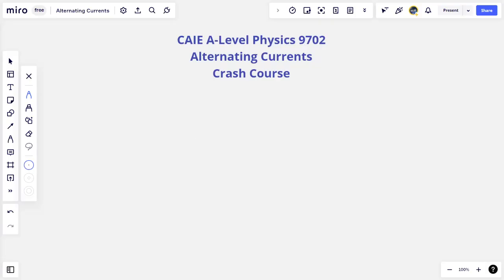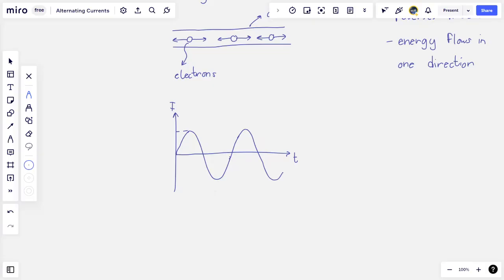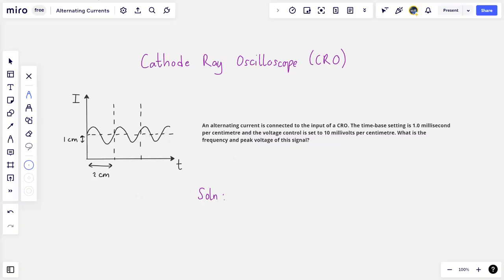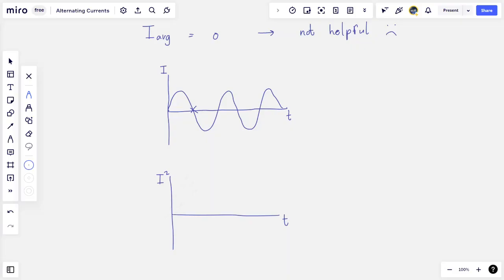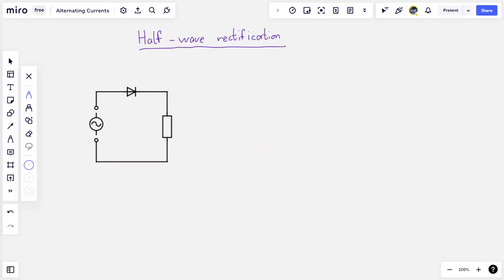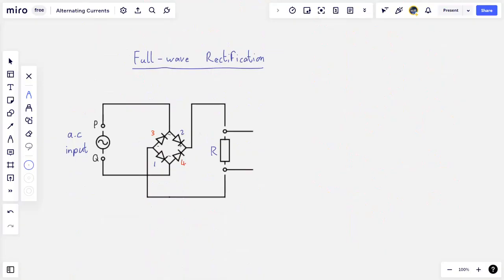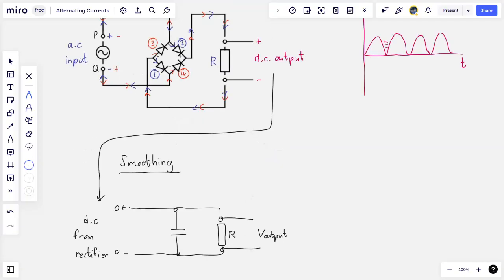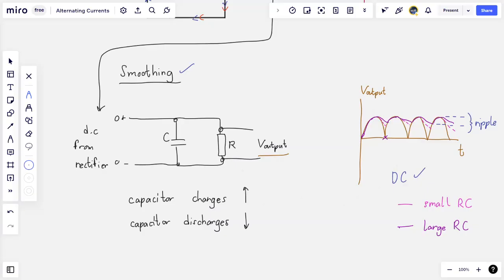CAIE A-Level Physics - Alternating Currents - Crash Course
This is a crash course on Alternating Currents for CAIE A-Level Physics. It is not a full course but simply a summary of this topic's important concepts and equations. Think of it as the information you would need if you were creating a mind map whilst studying this topic. I will create a future video that covers problem-solving. I hope you find this video useful.

00:00:00 Intro
00:00:45 Direct Currents
00:03:09 Intro to Alternating Currents
00:09:08 Mathematical Form of Current vs Time
00:12:33 Example
00:18:15 RMS Values
00:24:56 Half-Wave Rectification
00:31:59 Full-Wave Rectification
00:38:18 Smoothing

If you want to see specific content on this channel or leave me general comments and suggestions, complete the form